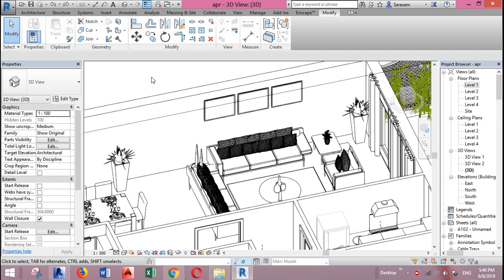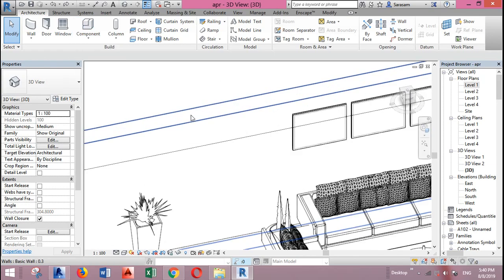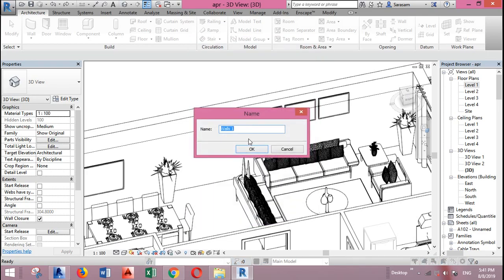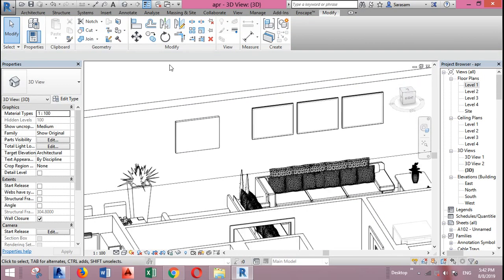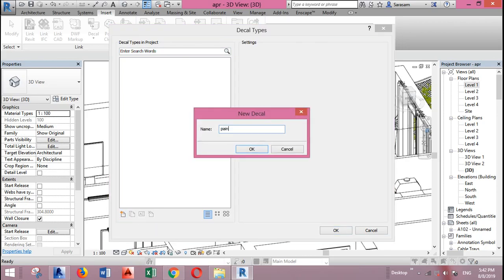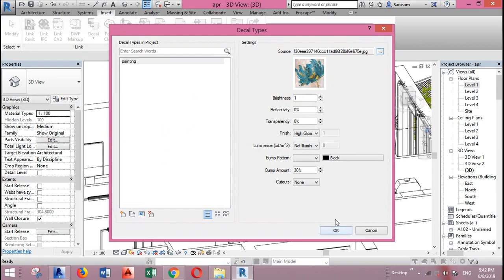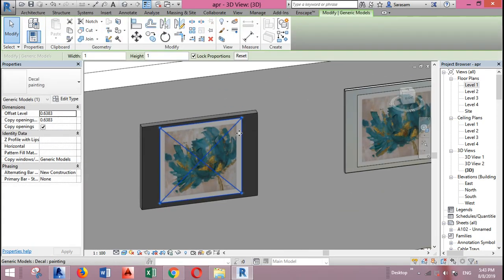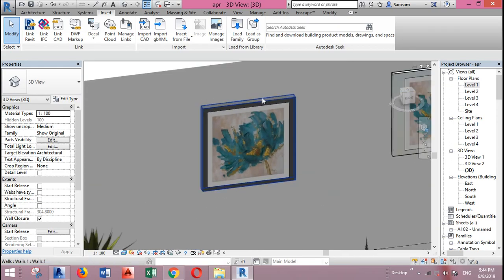Add a painting in Revit (using Decals tool)